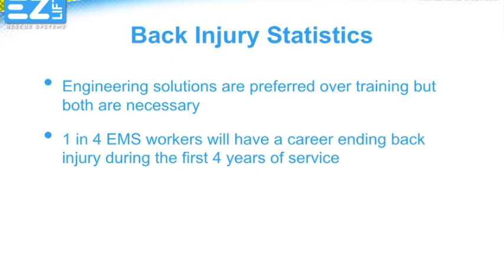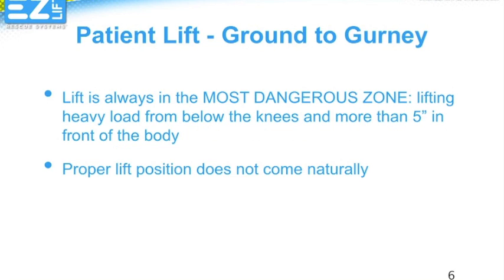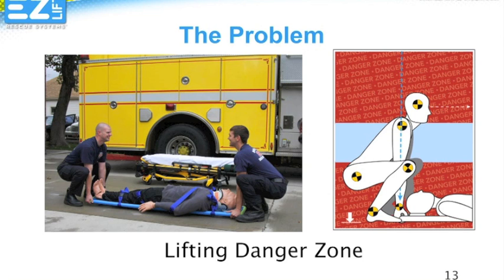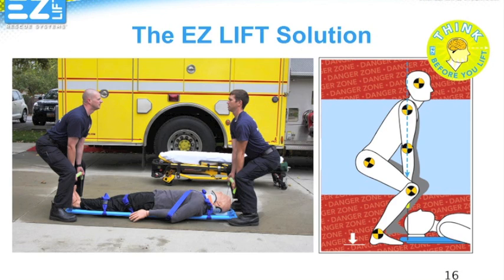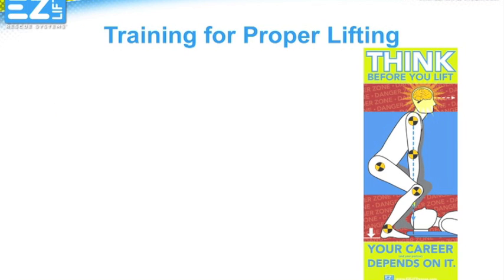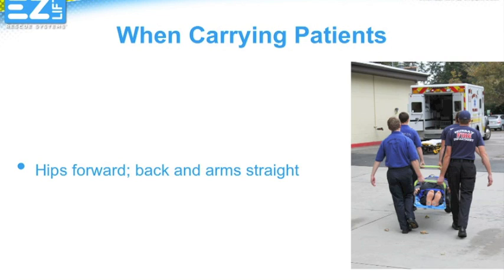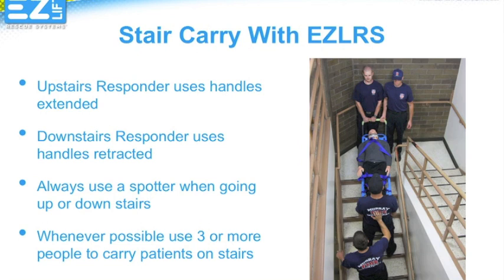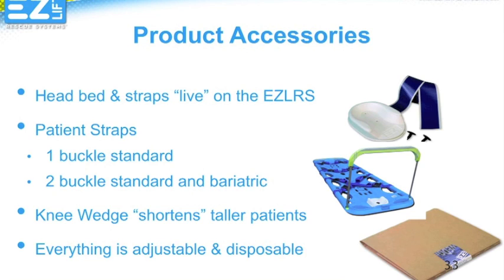Introduction to the EZ LIFT Rescue System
Start here! This introductory video will introduce you to how to best use your new EZ LIFT Rescue System safely.